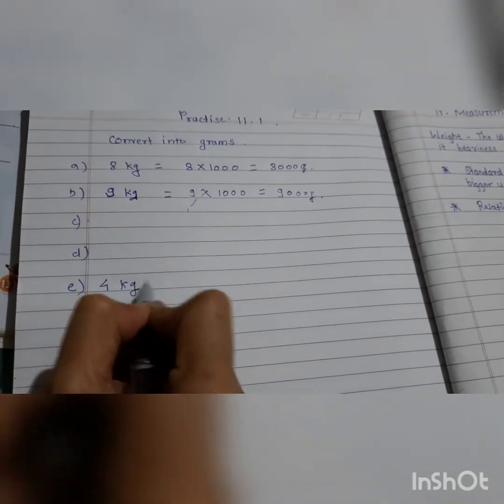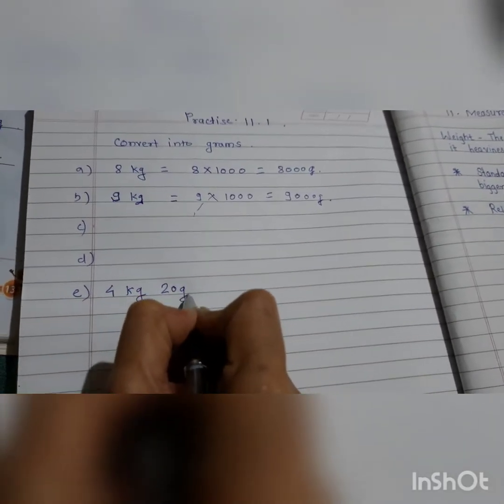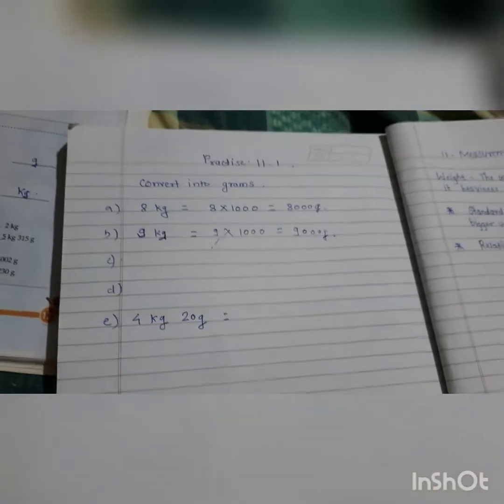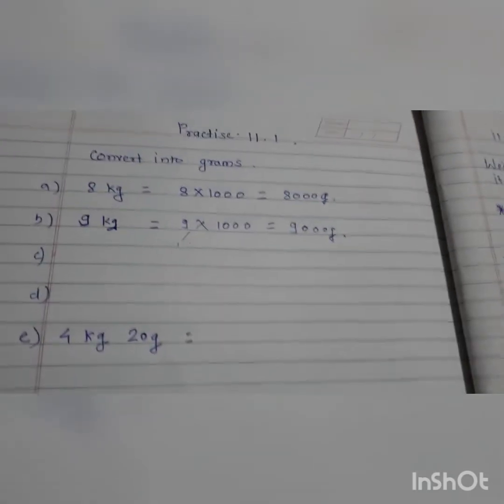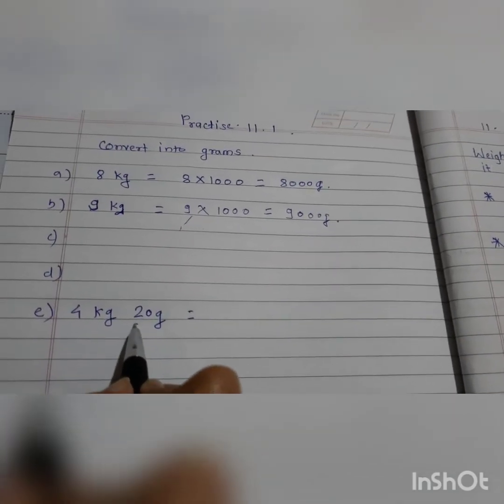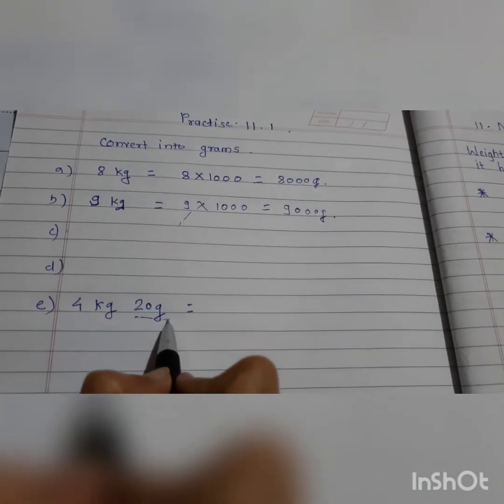Topic - Measurements of weight